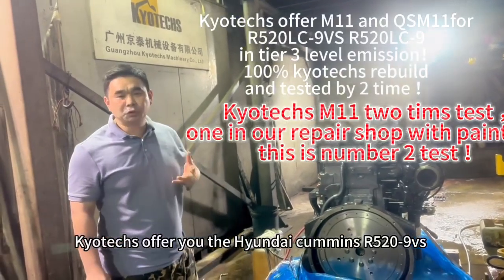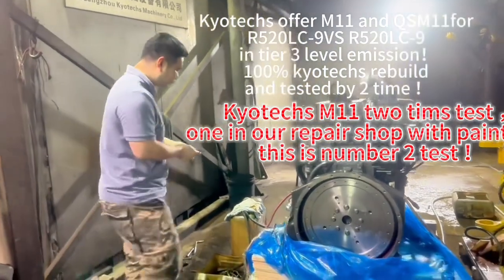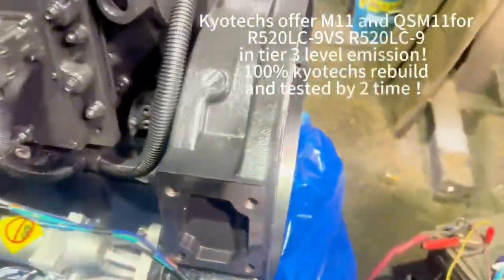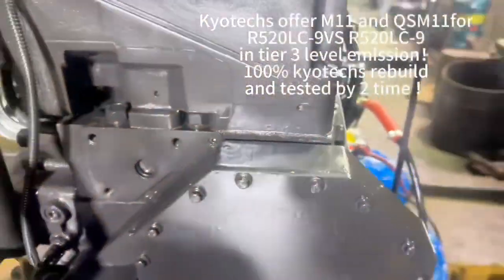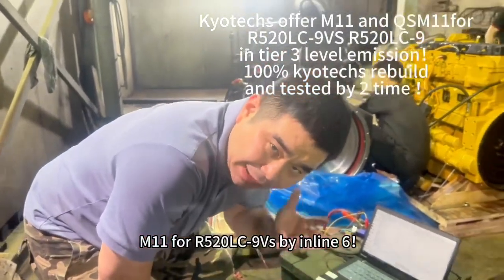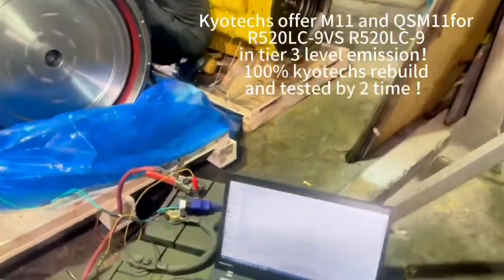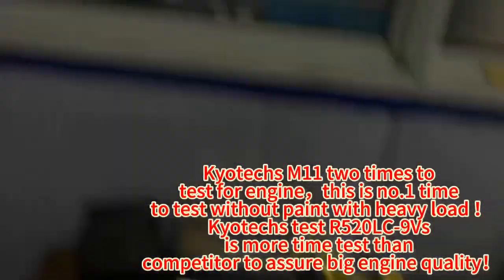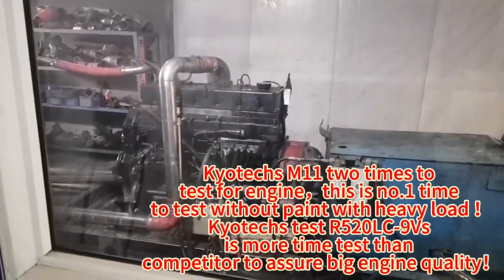Kyoyechs mark offer oemhyundai R520 9VS QSM11 engine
Kyoyechs mark offer oemhyundai R520-9VS QSM11 engine for oemhyundai part number ：11QB-03000 with tested for 2 times to assure the M11 quality in CPL8545 number and 335kw with 2100 RPM！
Kyotechs also cummins agent and also offer full new engine and parts for cummins ！Kyotechs can change big model for oemkomatsu engine ！
Season discount for these 4 items engine ！
1：6754-N0-DB11C3  SAA6D107E-1   PC200-8PC200-8M0PC270-8!
2：6745-F0-DZ34C3  SAA6D114E-3  PC300-8M0PC360-8M0PC390-8M0!
3：6251-F0-DZ25C3   SAA6D125E-5  PC400-8PC430-8PC450-8PC460-8!
4：6261-B0-DZ32C3   SAA6D140E-5  PC650-8RPC850-8RPC650-8E0PC850-8E0
Kyotechs also can offer these engine ：
1D75-1，1D84-1，
　　2D68E-3，2D70E-5，2D94-2
　　6D105-1，6D125-1，6D125E-2，6D95L-1
　　GX160K1-SKM-1，N14，NH-220-Cl-1，NT-855-1，NTO-6-Cl-1